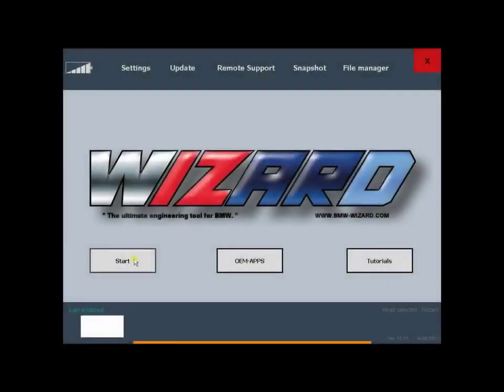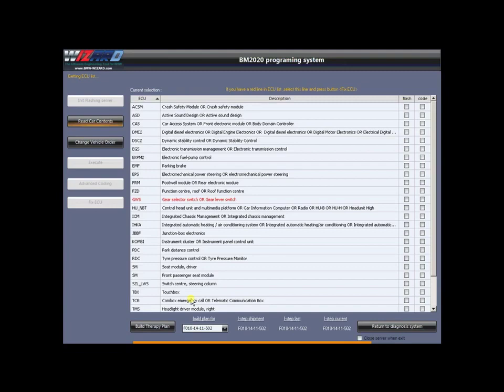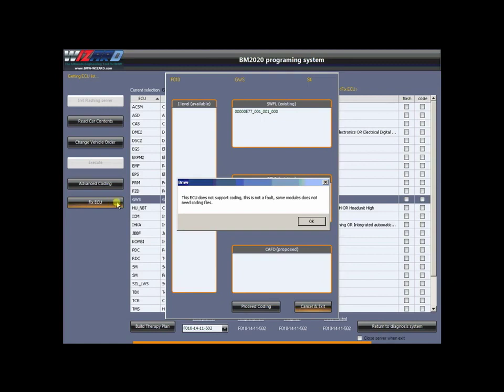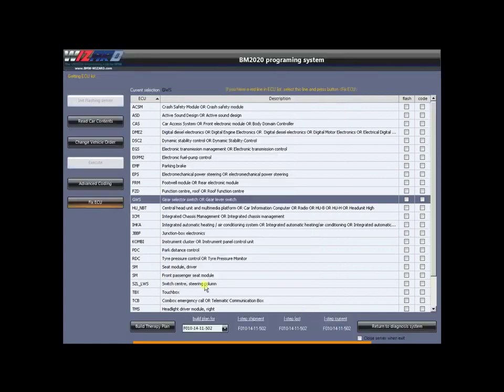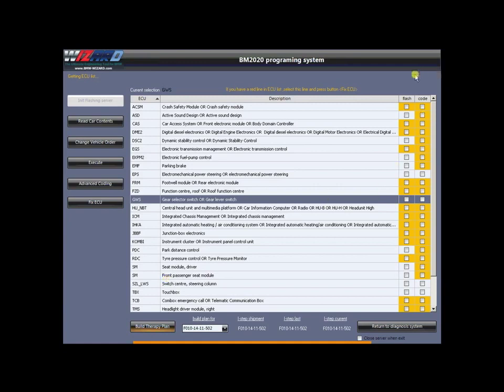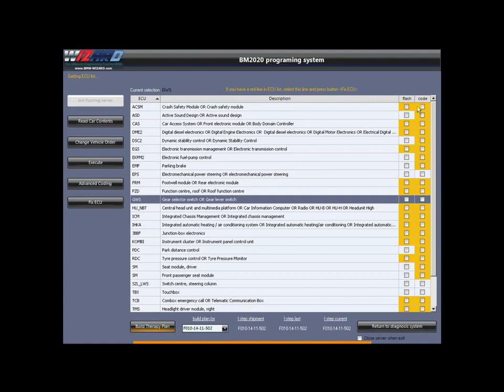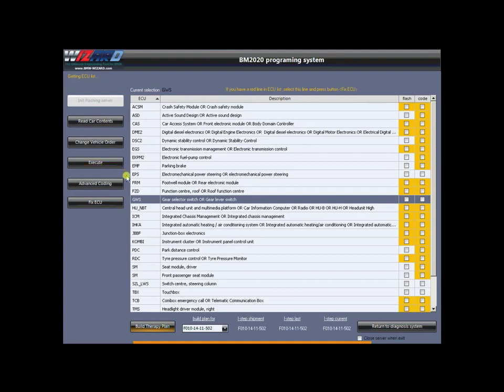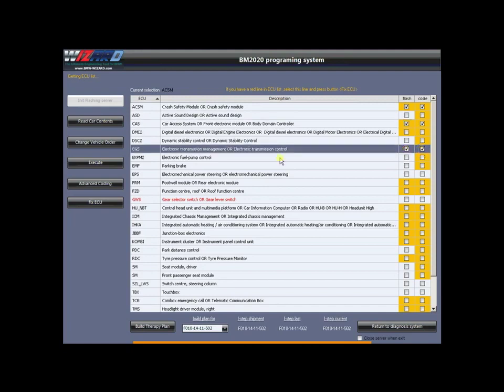F Series Flashing and Coding